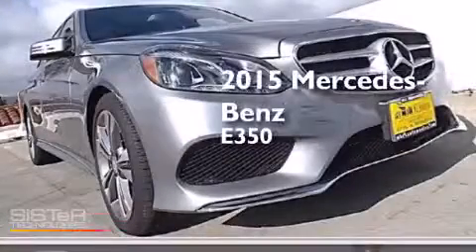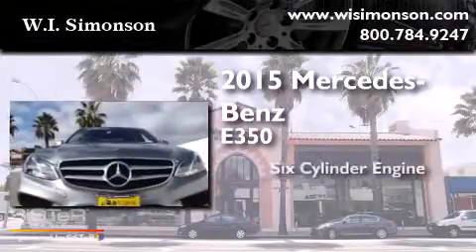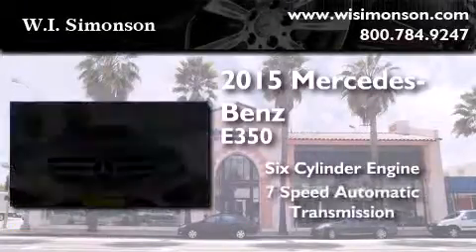2015 Mercedes-Benz E350 Santa Monica CA 90403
We have been honored to serve the Santa Monica CA area , we promise that your experience at our dealership will exceed your expectations ! Year : 2015 Make : Mercedes-Benz Model : E350 Engine : 3.5L V-6 cyl Trans . : 7 speed automatic Exterior : Palladium Silver Metallic Miles : 6 Interior : Black Stock : FB100297 W.I. Simonson 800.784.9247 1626 Wilshire Blvd Santa Monica , CA 90403